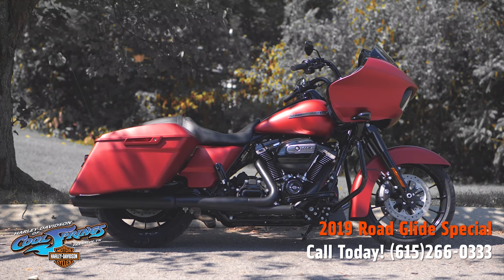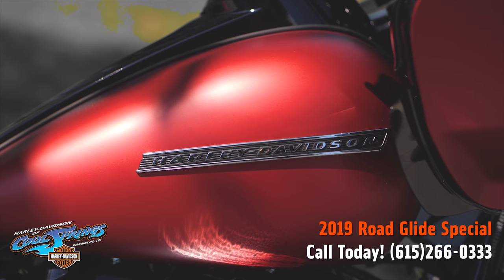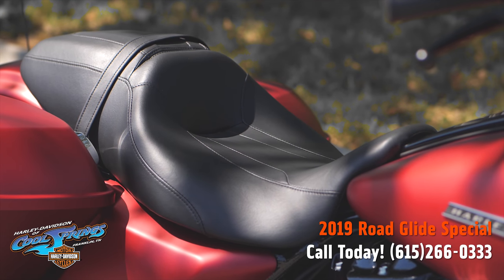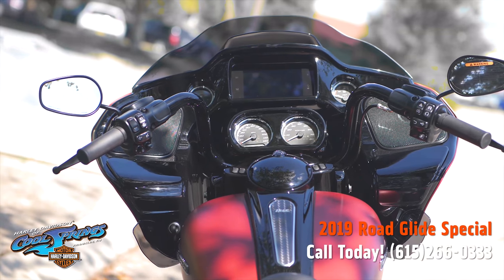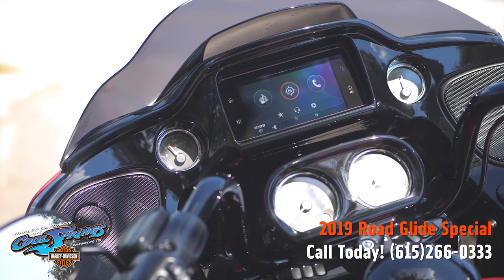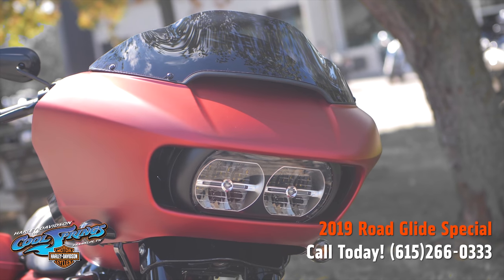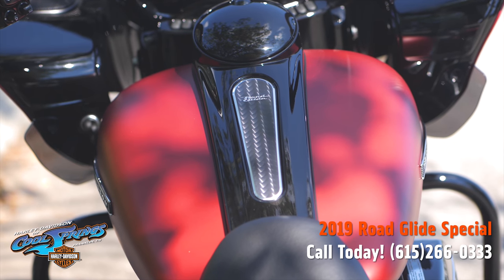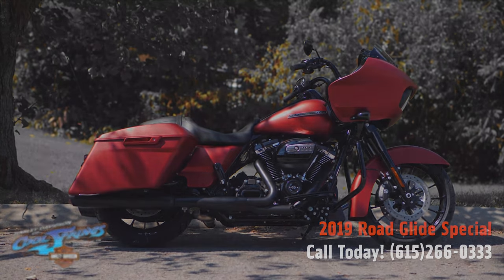2019 Harley-Davidson FLTRXS - Road Glide Special Wicked Red Denim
2019 Harley-Davidson® Road Glide® Special
OUR MOST ROAD-DEVOURING MACHINE GOES TO A DARKER PLACE

Features may include:

SET YOUR OWN BOUNDARIES
BLACKED-OUT FINISHES

The most displacement in standard H-D® Touring models. You get 114 cubic inches of passing and horizon-chasing power.

STRETCHED SADDLEBAGS
A sleek look on the outside and roomy on the inside with more than enough space to stash your riding essentials. The lids open with a single touch of one hand.

A new, evolved interface experience that offers a contemporary look, feel and function of the latest mobile devices and tablets, with exceptional durability and features designed specifically for motorcycling. Every element is optimized to enhance the rider’s interaction with the bike and connectivity with the world.

RESPONSIVE SUSPENSION